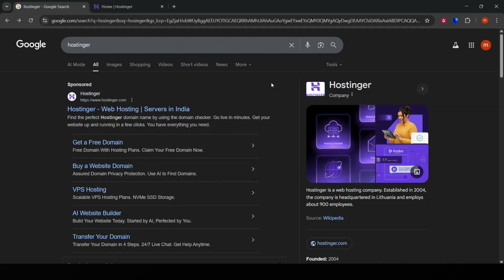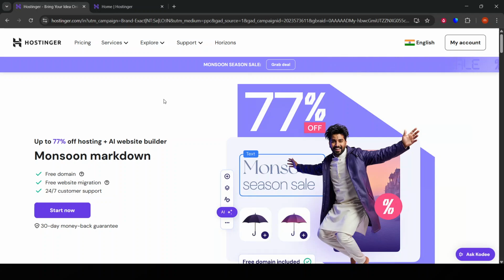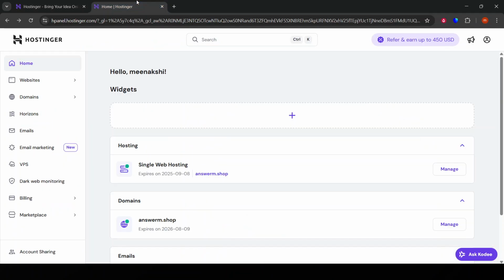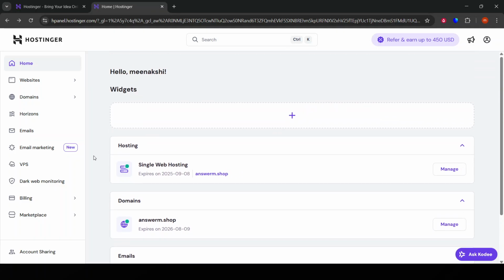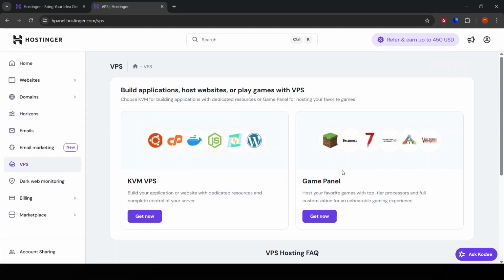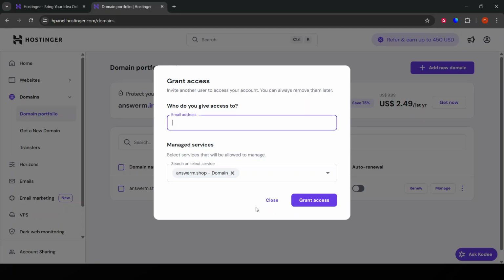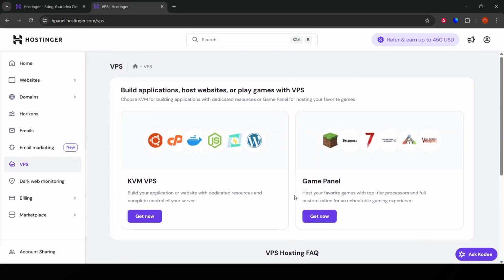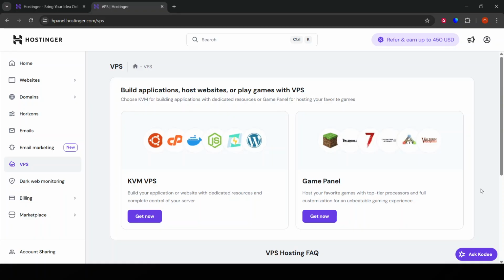How to Connect Hostinger Vps 2026 (Step By Step)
Learn How to Connect Hostinger Vps in this video.